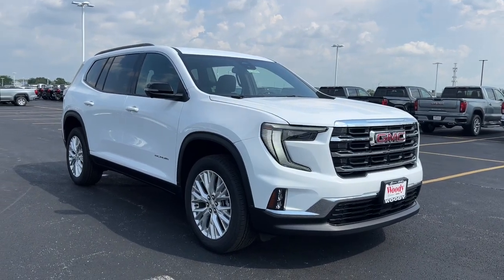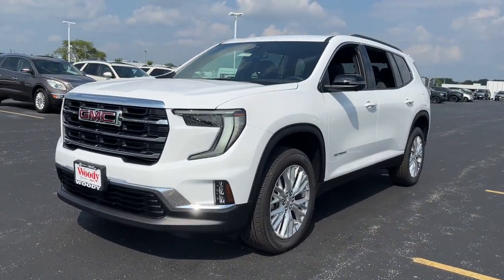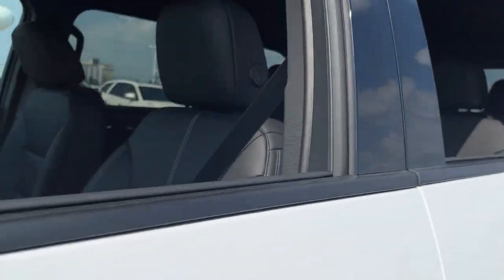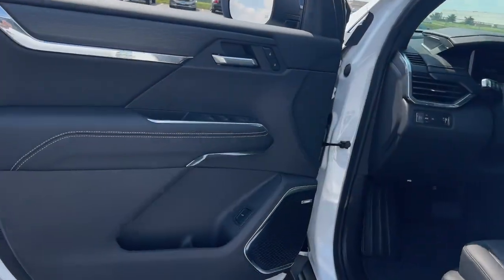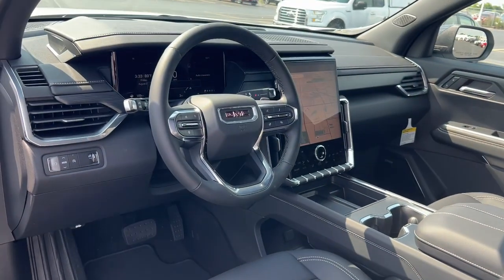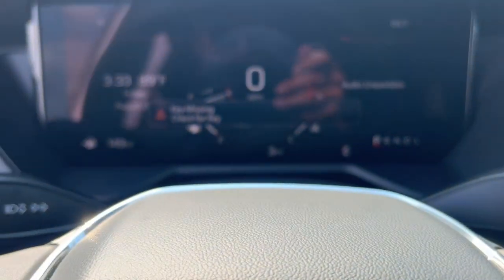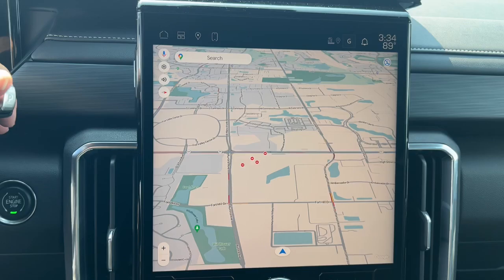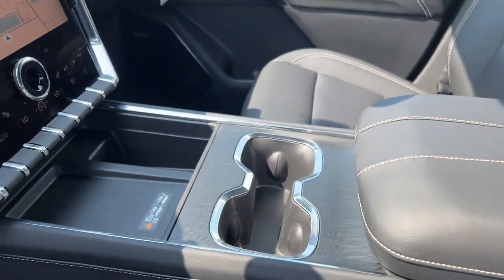2024 GMC Acadia Elevation Naperville, Plainfield, Aurora, Oswego, Chicago IL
New 2024 GMC Acadia Elevation available at Woody Buick located in 1585 W Ogden Ave, Naperville, IL, 60540.
Stock#: G12686 - VIN#: 1GKENKKS7RJ200824

Hop into the  2024  GMC Acadia. This solidly built Acadia delivers family-friendly comfort, convenience, and security. A host of desirable creature comforts and impressive safety features are at your command in this attractive, versatile vehicle. These are just some of the great options this vehicle comes with: Heated Steering Wheel
, Apple Carplay®/Android Auto®, Third Row Seat, Keyless Entry, Navigation System, Heated Driver Seat, Power Liftgate, Power Passenger Seat, Heated Mirrors, Satellite Radio. Comfort and safety blend with brawny versatility in this ruggedly stylish Acadia. See for yourself when you take it out for a test drive. Our professional staff looks forward to giving you excellent service!